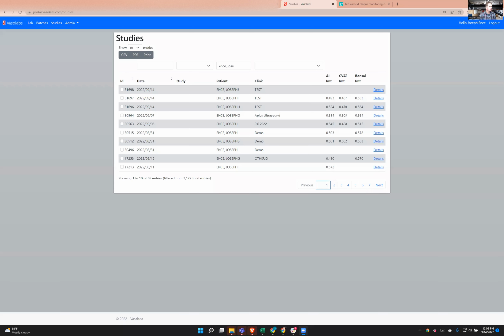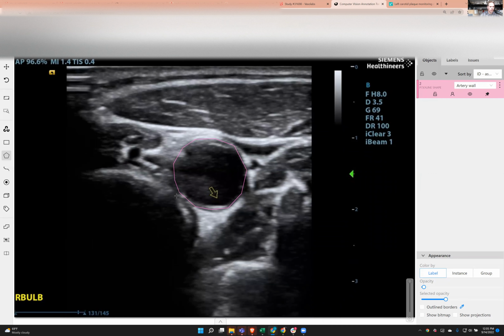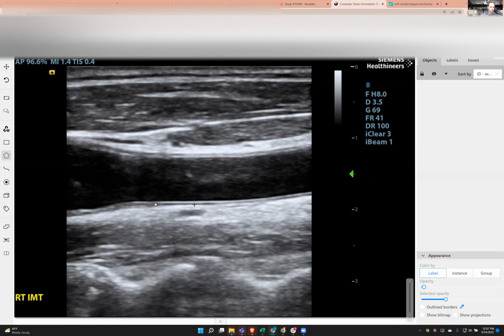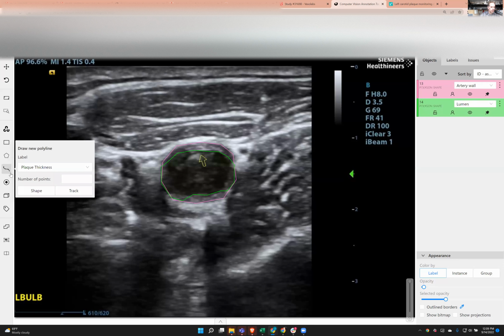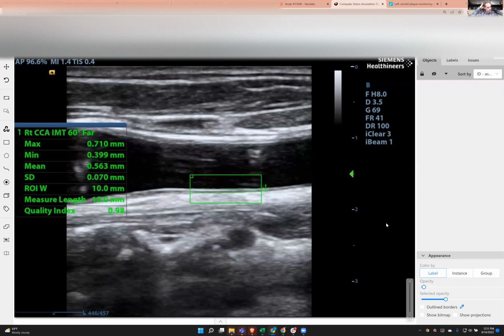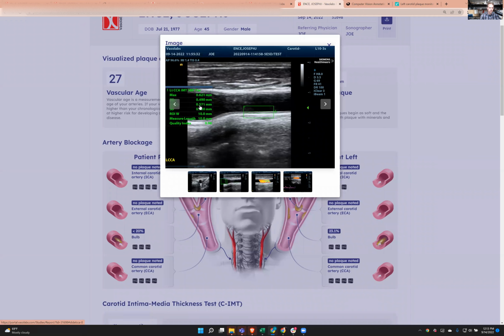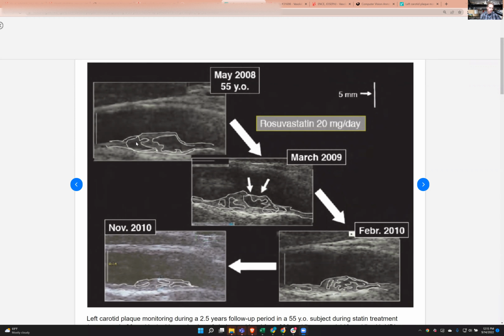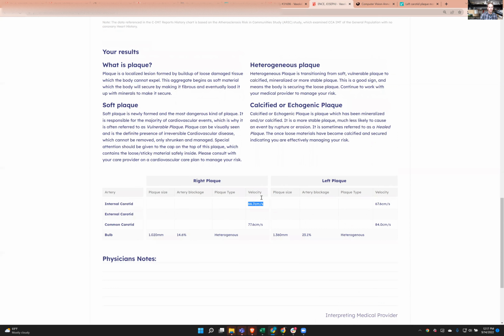Measure ultrasound images and create a study vasolab study walk through.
Take a few minutes to talk about how we measure a carotid IMT and how we generate a report.   If you'd like to get your Arteries measured, please go to Vasolabs.com and sign up for more information.